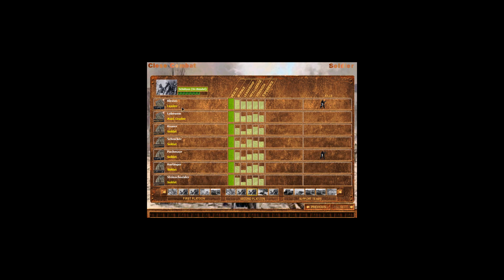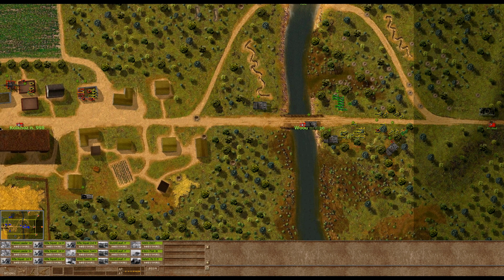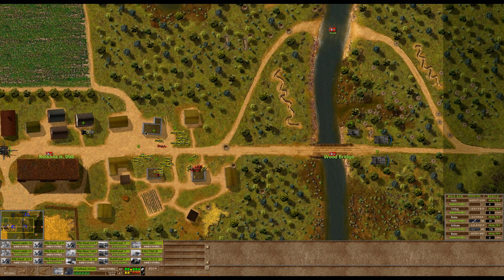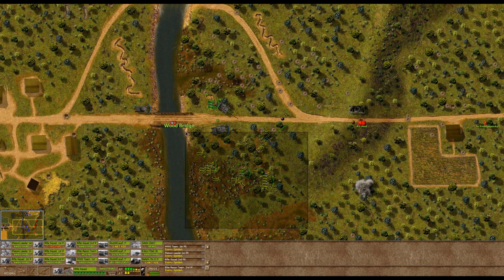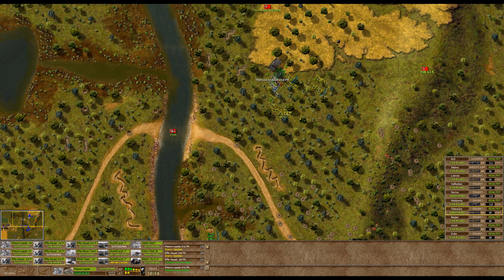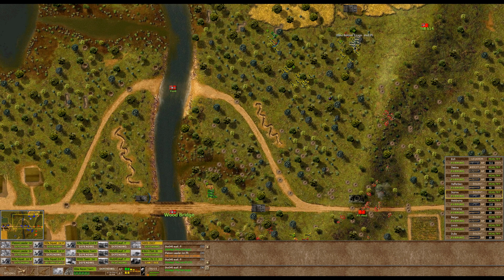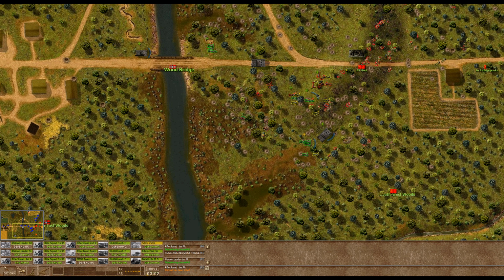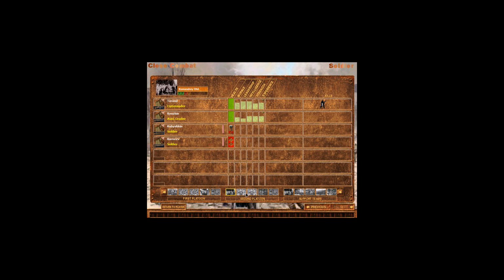Close Combat TLD: Kharkov #14 - Setup AND Battle of Ivanovka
The Soviet forces are between a rock and a hard place. Will they be able to push through my forces or will I pin them down?